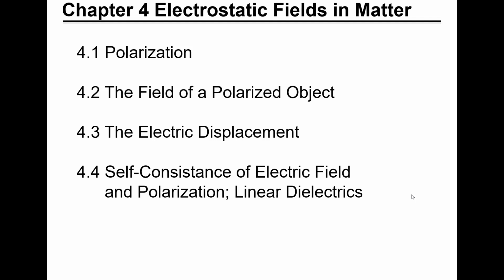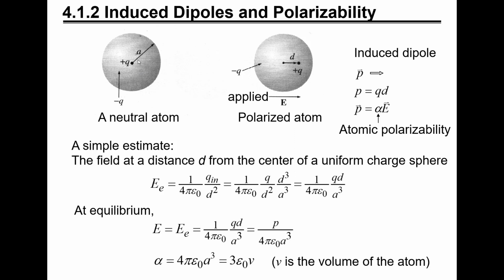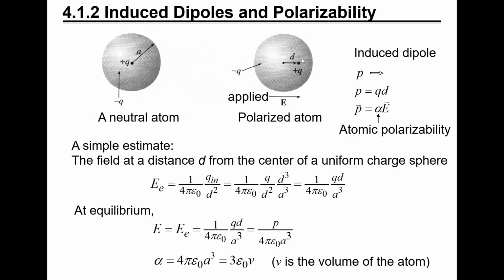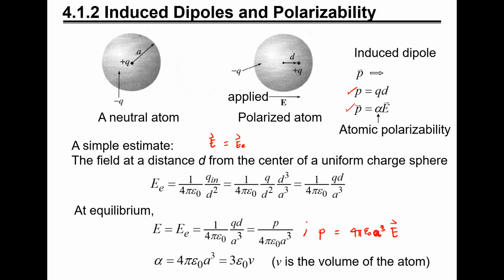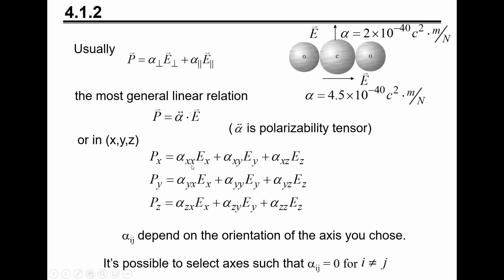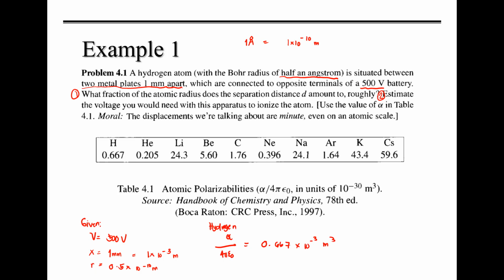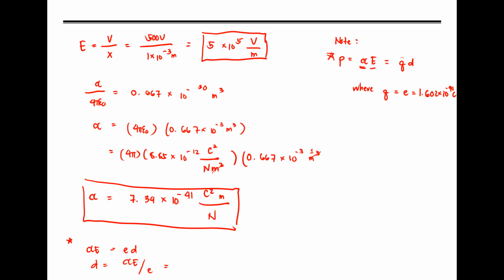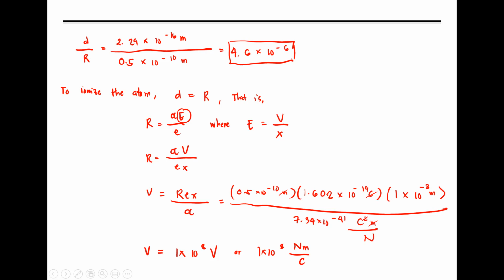Physics 54 Chapter 4 Part 1